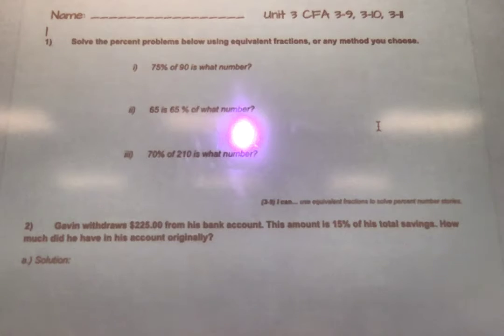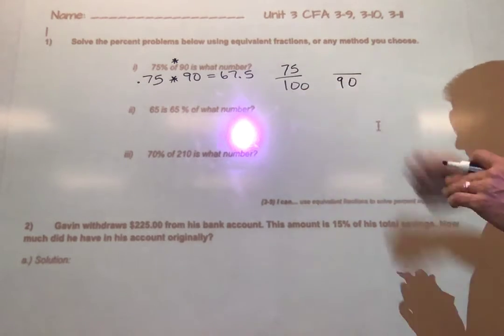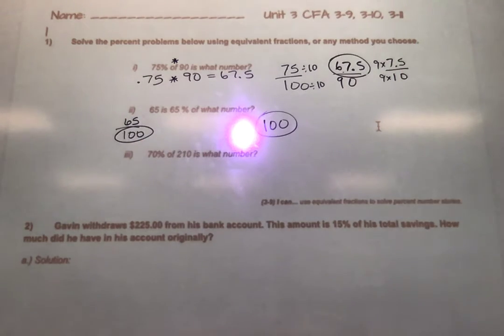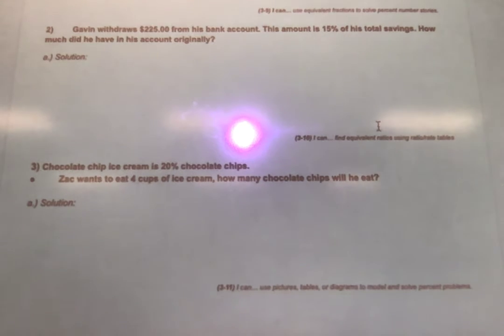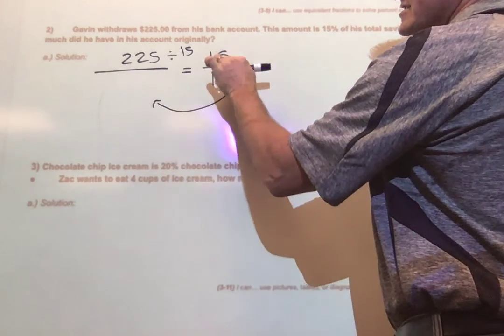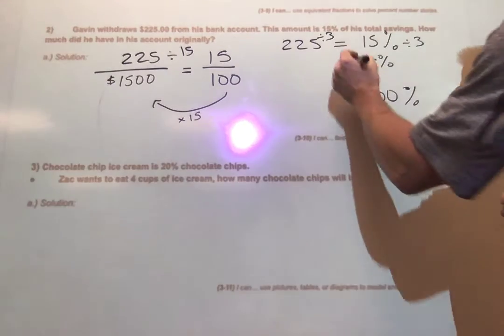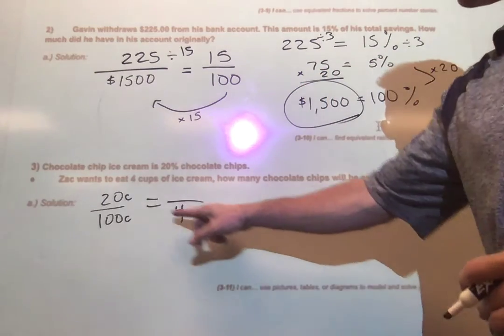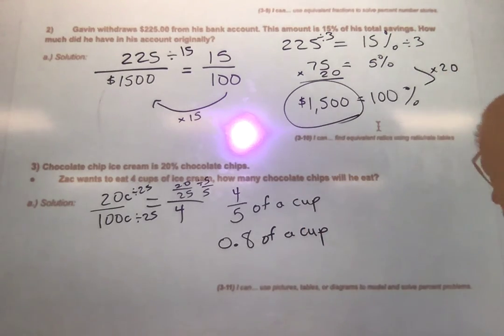CFA 3-9 to 3-11 Answer Key